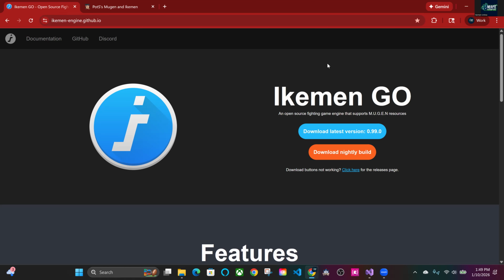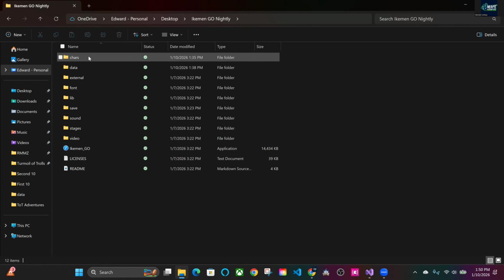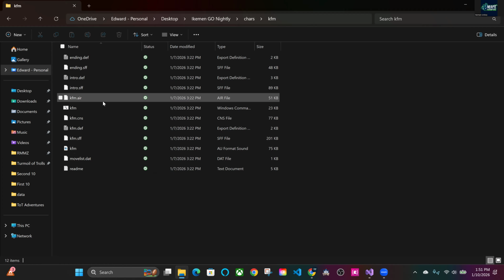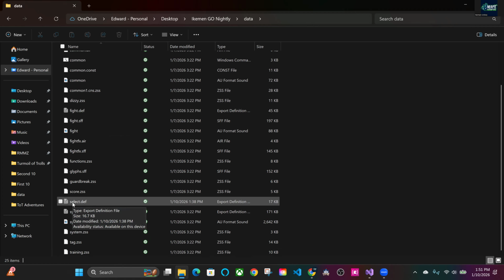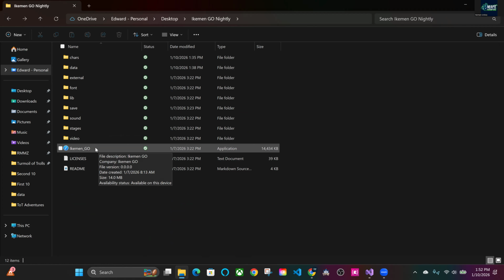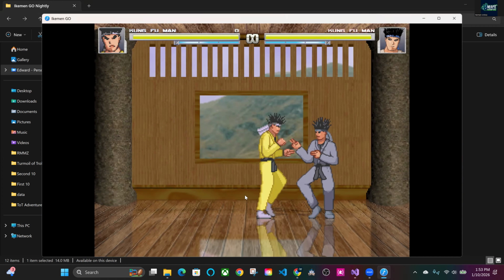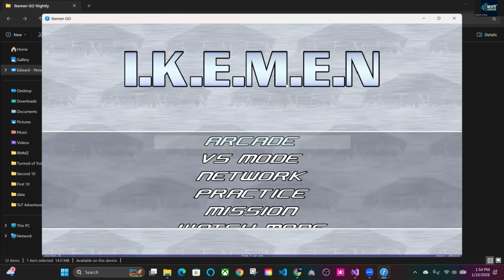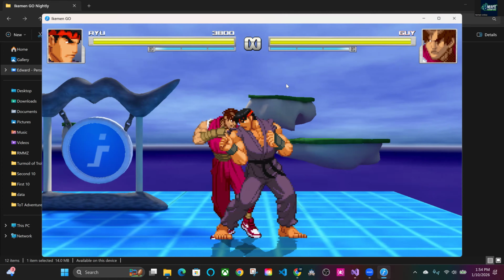Getting Started with IKEMEN GO Tutorial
Set up your Esports Platform with IKEMEN GO!
2. Choose the Nightly Build Option
3. Extract to Destination of Choosing (I used my Desktop as the destination but it can be wherever)
4. Explore the functionality.

Notes:
1. You may see an untrusted block on your windows defender or other software. It is safe so you can keep going through. Always run antivirus checks if you are not sure.
2. Buttons on the keyboard for IKEMEN GO are:
a, s -punches
z, x - kicks

Arrow keys for movement

A- selects in menu